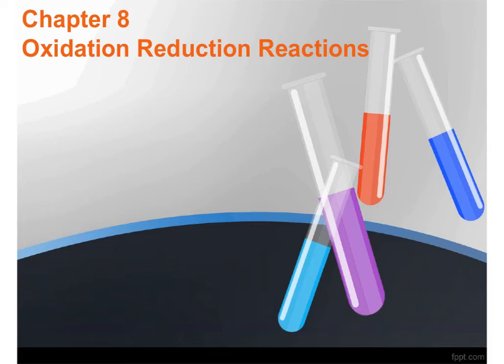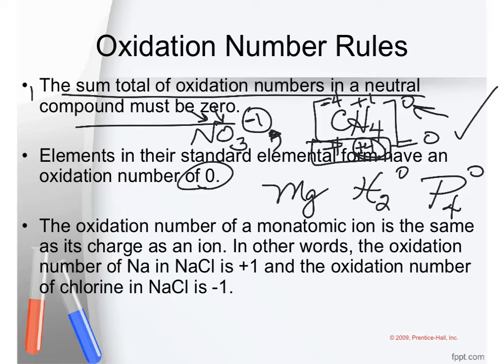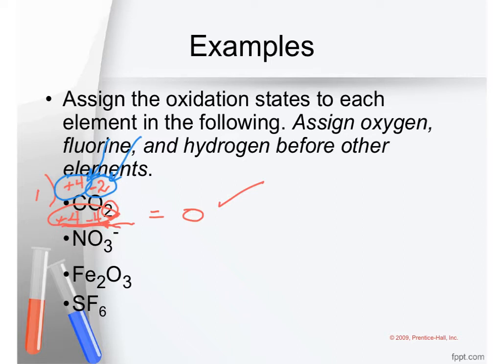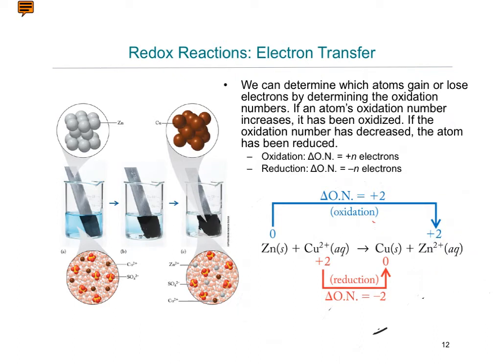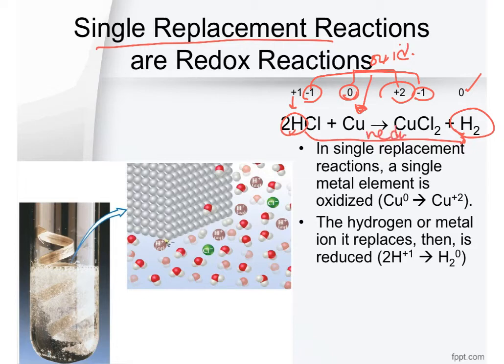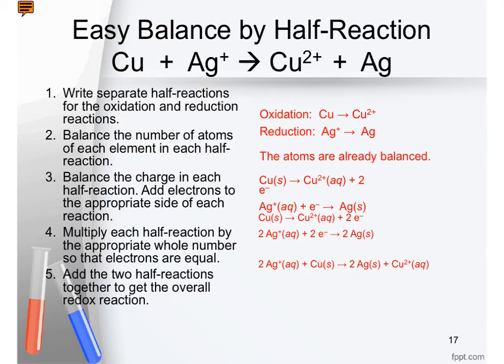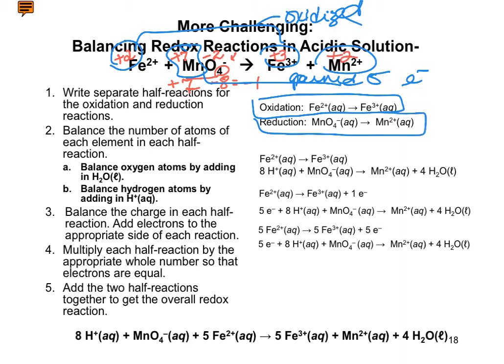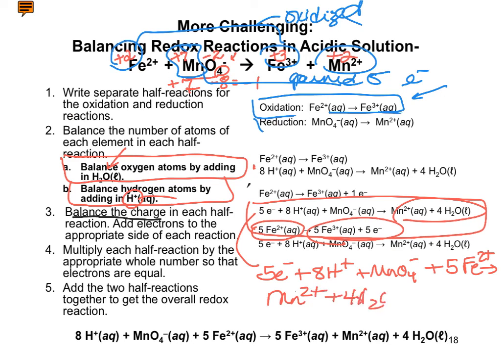Oxidation Reduction Reactions